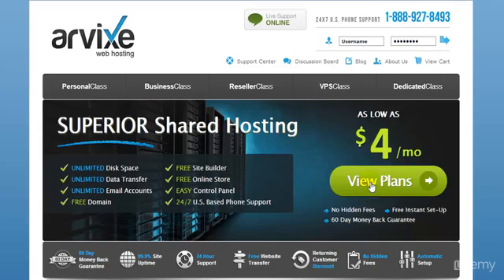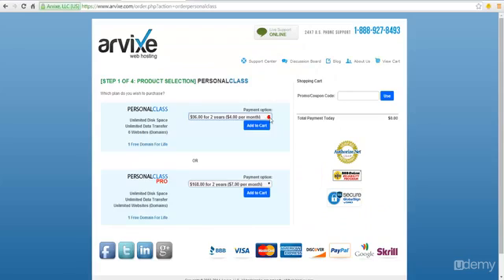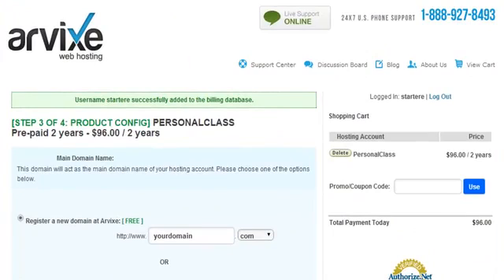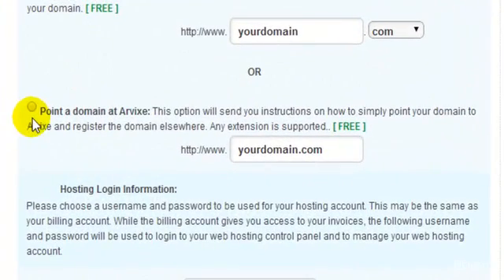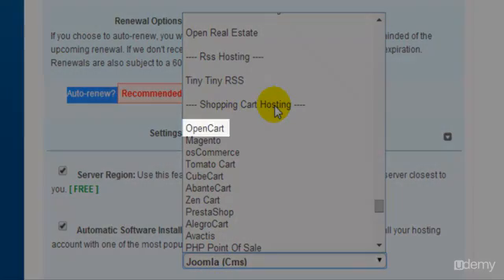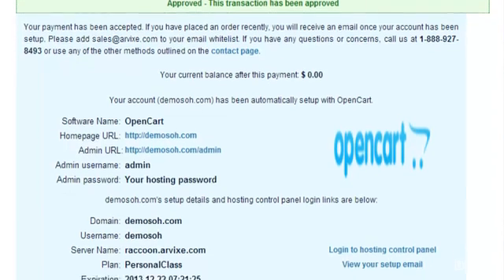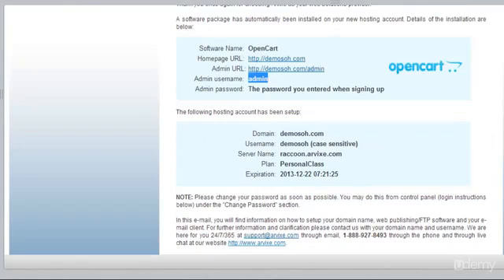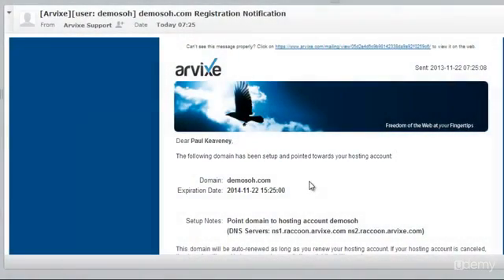Website Hosting, Domain Name and Shopping Cart